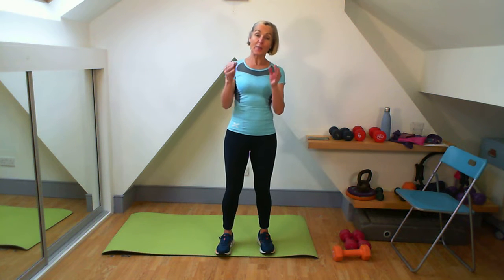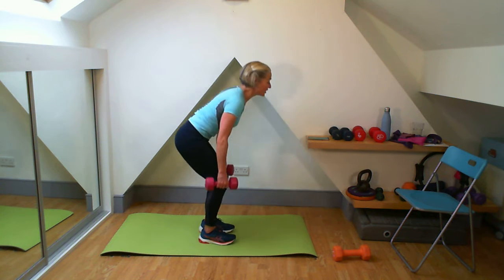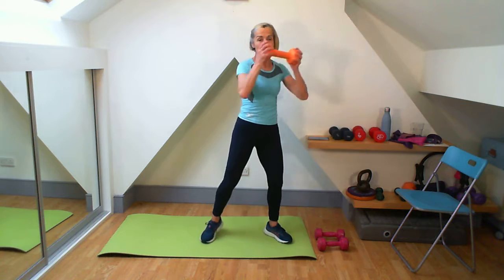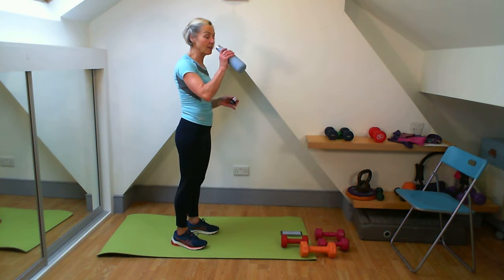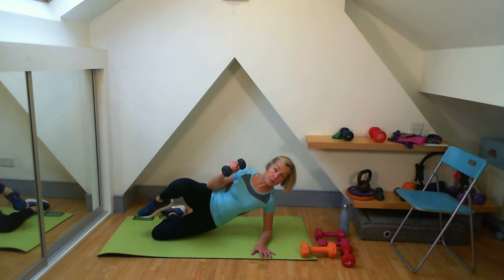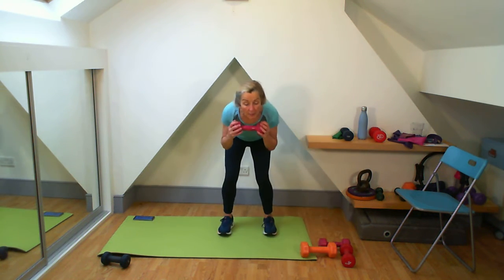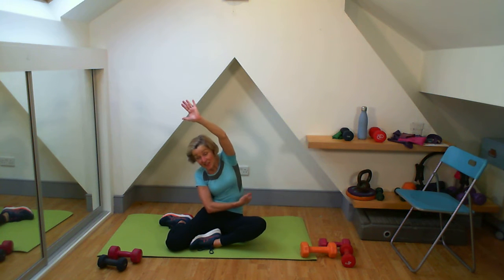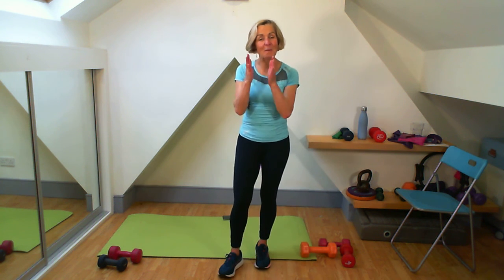Imeldafit Live Stamina Builder Tuesday 22nd February 2022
Aerobic strength circuits
A timed workout. 40 secs of strength and 20 secs of aerobics with no recovery. A good workout to train your stamina. There is a rest period after 6 minutes before the next circuit.